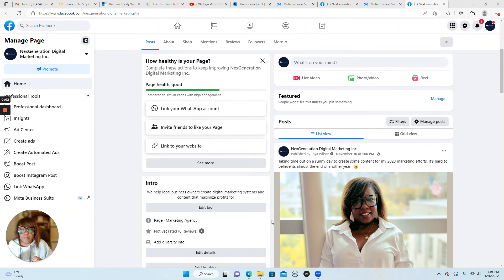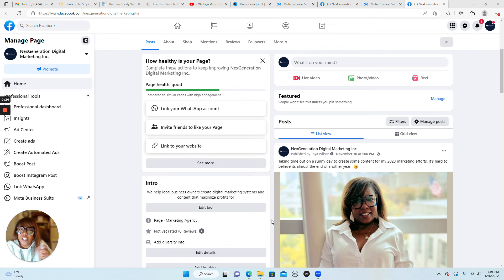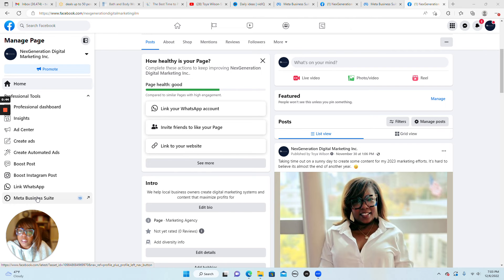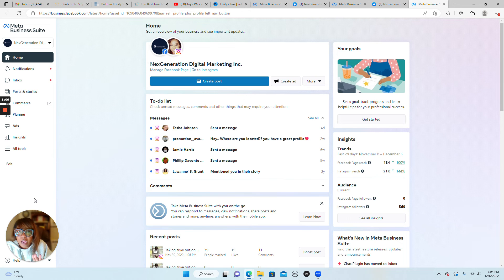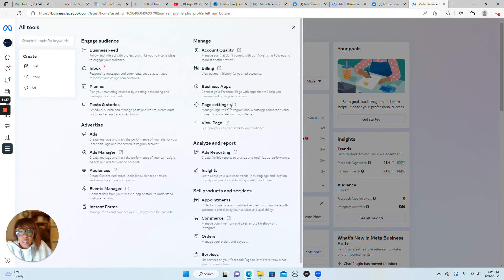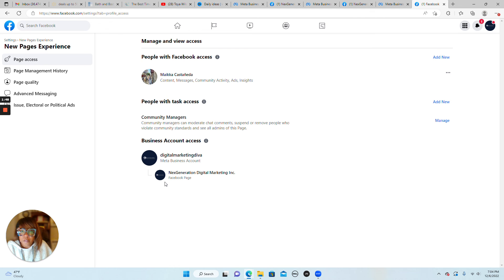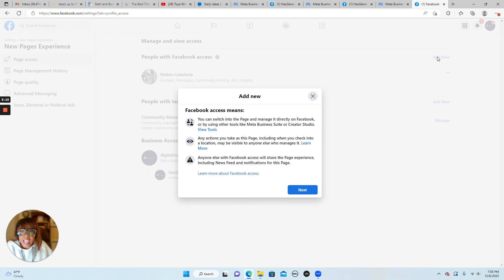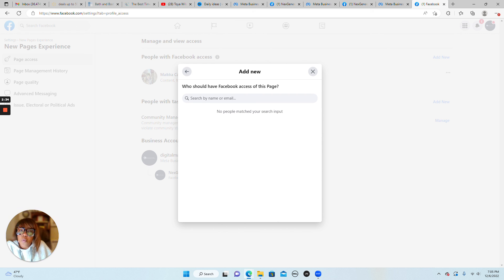UPDATED for 2023: How to Add an Admin to Your Facebook Page Using Meta Business Suite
This video will show you how to add a new Facebook admin to your fan page step-by-step. I've updated it for 2023 so you will see just how easy the new process is now.

Resources for You:

How to Get Easily Discovered Online and Improve Your Visibility in 12 Simple Steps:

YouTube Advertising Masterclass for Beginners: How to Turn Views into Customers with Simple to Set-Up YouTube Ads

My List of Tools (That I Can’t Live Without) to Help Automate Your Marketing Efforts

**Join the FOCUS email list for exclusive tips, secret hacks, and invitations to my live workshops.

Facebook: NexGeneration Digital Marketing Inc. | Facebook
Instagram: Toya Wilson - Smith, M.B.A. (@digitalmarketingdiva) • Instagram photos and videos
LinkedIn: (93) Toya D. Wilson-Smith, M.B.A. | LinkedIn